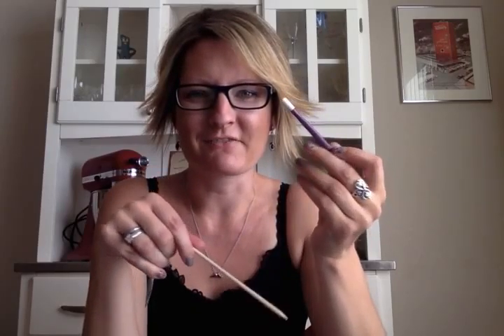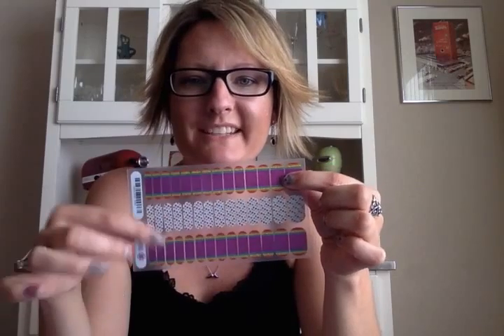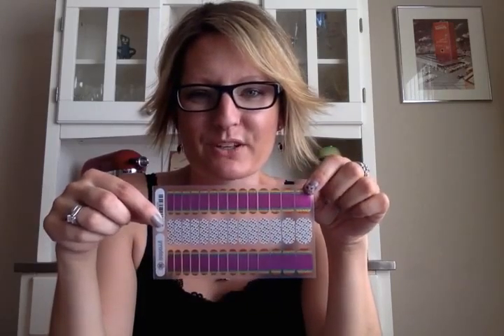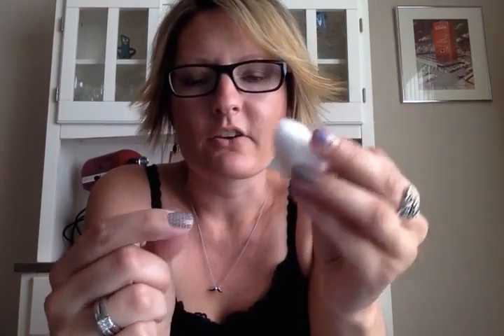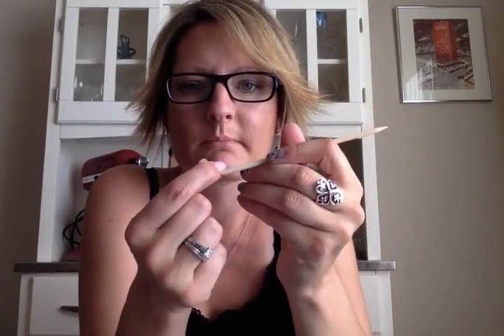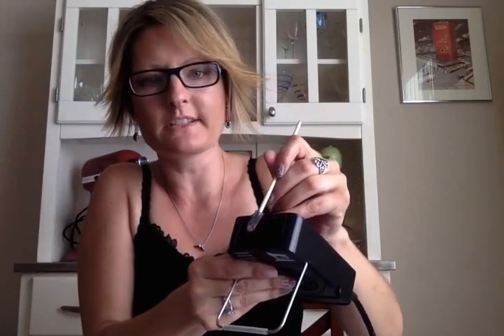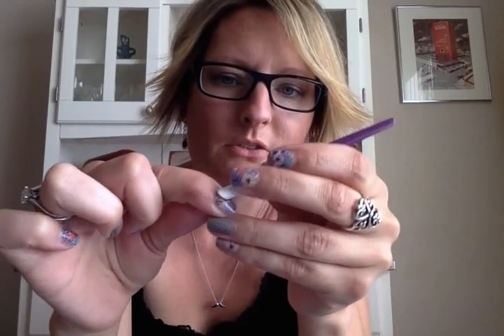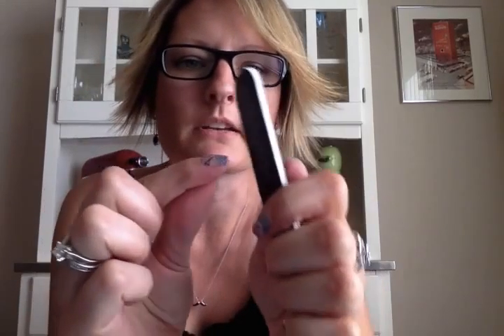All about Jamberry! Application Video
Heard about these Jamberry Nail wraps, but not sure how they work? Check out this video for application instructions and how affordable they really are!